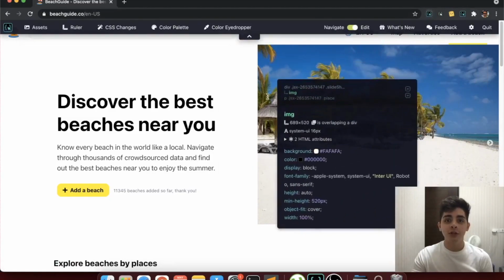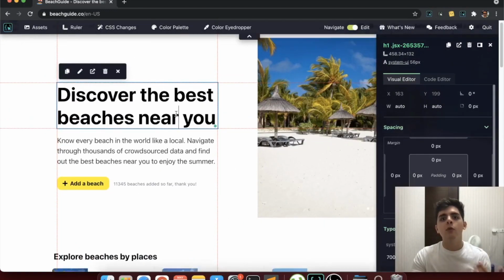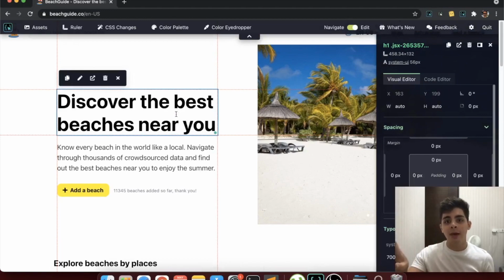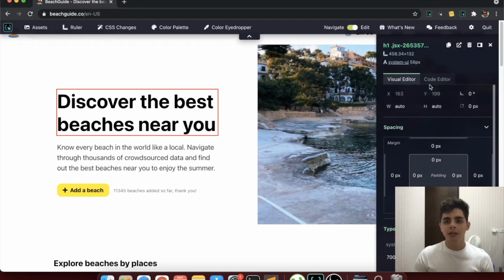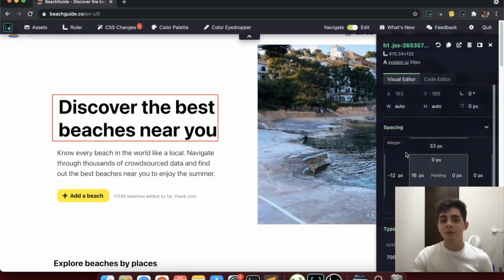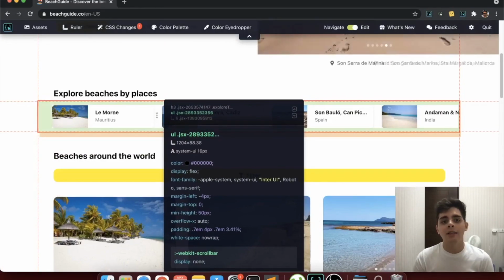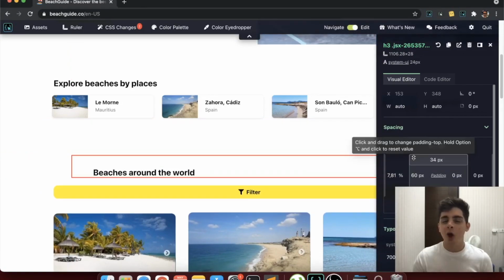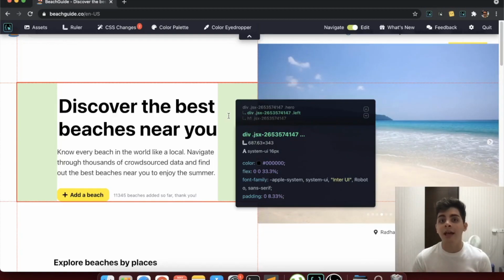CSS Scan Pro 2.3 - What's New ✨